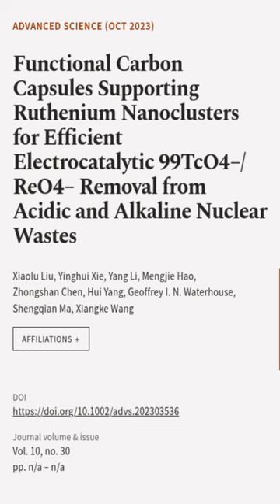Functional Carbon Capsules Supporting Ruthenium Nanoclusters for Efficient Electrocat... | RTCL.TV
### Keywords ###

### Article Attribution ###
Title: Functional Carbon Capsules Supporting Ruthenium Nanoclusters for Efficient Electrocatalytic 99TcO4−/ReO4− Removal from Acidic and Alkaline Nuclear Wastes
Authors: Xiaolu Liu, Yinghui Xie, Yang Li, Mengjie Hao, Zhongshan Chen, Hui Yang, Geoffrey I. N. Waterhouse, Shengqian Ma ,and Xiangke Wang
Publisher: Wiley
DOI: 10.1002/advs.202303536

### Video Timestamps ###
0:00:00 - Summary
0:00:49 - Title
0:00:55 - End